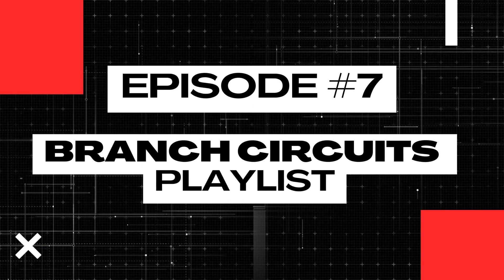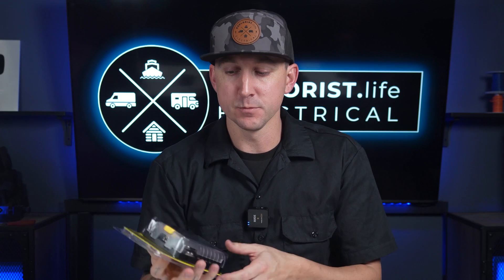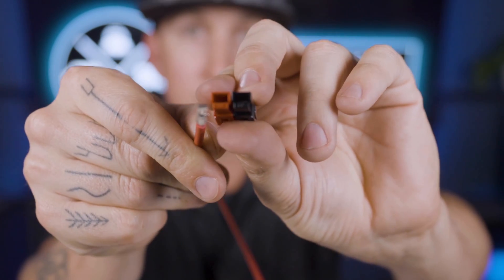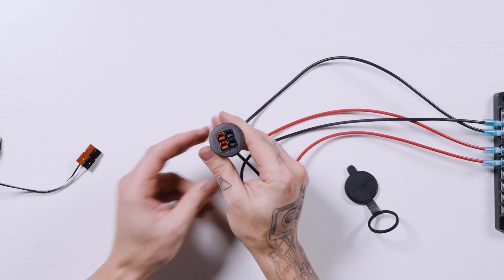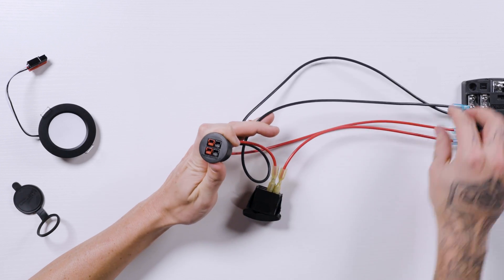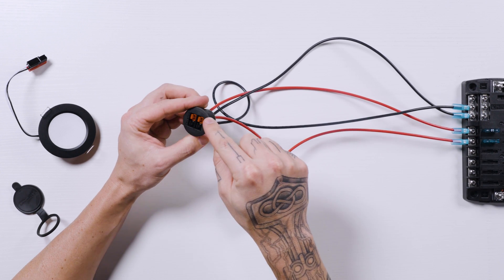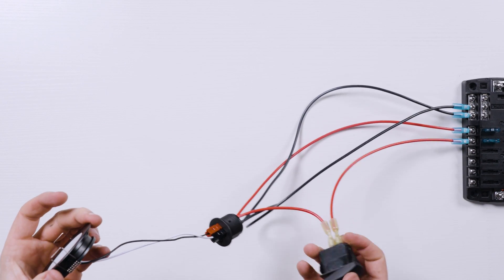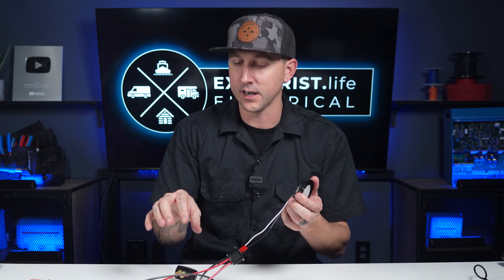How to Wire Anderson Connectors - Branch Circuits - Ep: 7/10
Anderson connectors are a great way to add modular branch circuits to your camper van or RV conversion. In this lesson, we’ll show you how to wire them for both constant and switch power, giving you flexibility for lights, refrigerators, water pumps, and more. Stick around to learn how to integrate these connectors into your system and make your wiring more modular and efficient!
This is episode 6.7 in our Branch Circuits Playlist in the EXPLORIST.life Academy.

00:00 Introduction
00:20 Prerequisite Information
00:38 Power Source
01:19 How We Used Anderson Connectors in the Ford Transit
01:45 Mounting the Wall Port
02:30 Wiring the Circuit